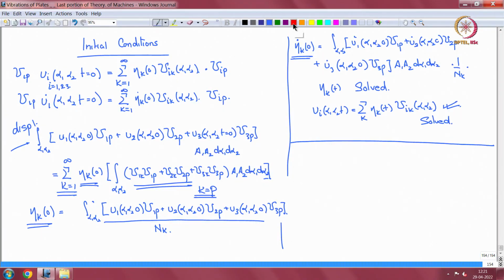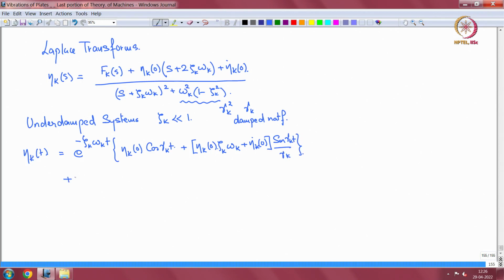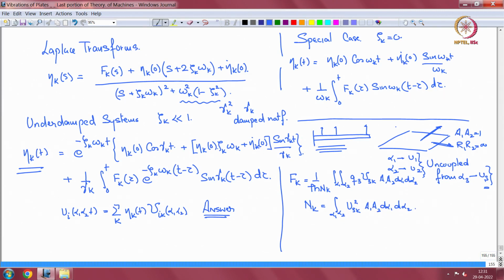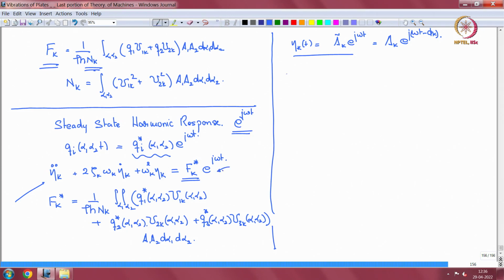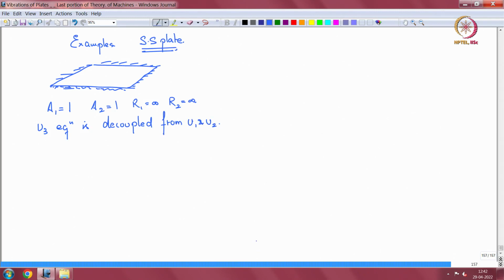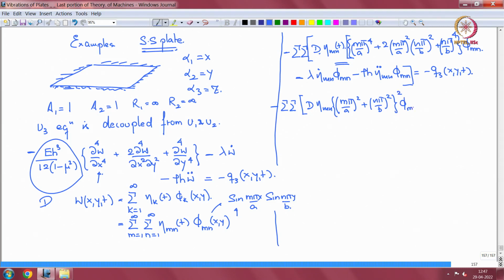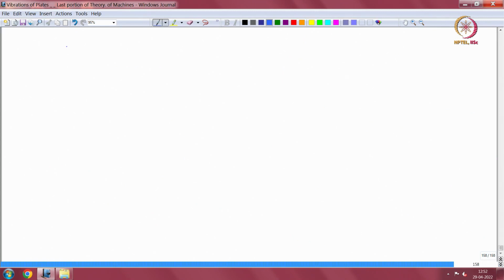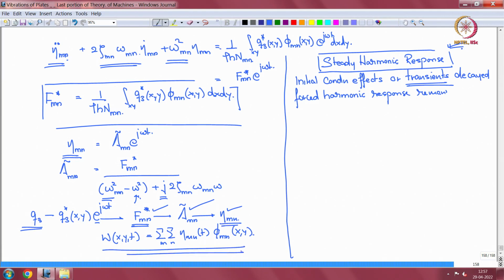Lec 48 Forced response continued.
Laplace Transform, transient response, Steady State harmonic response.